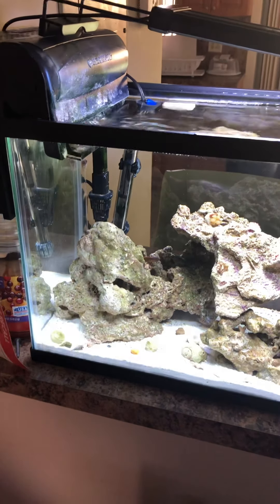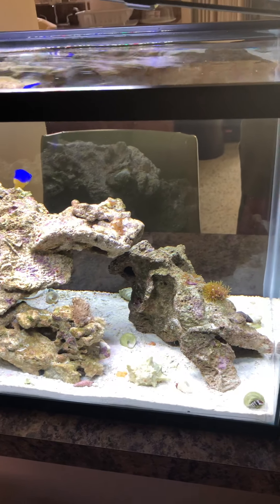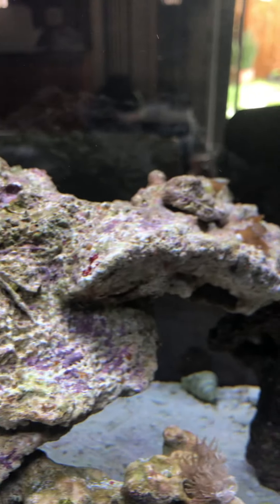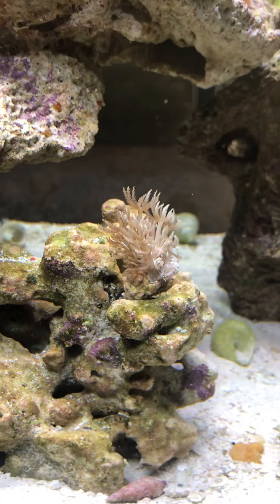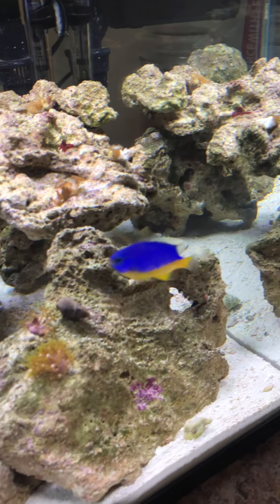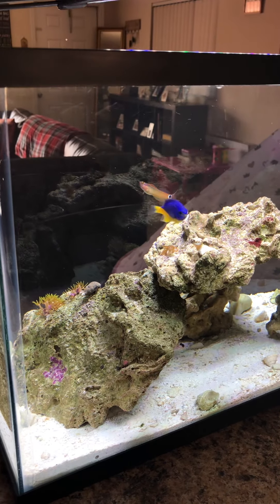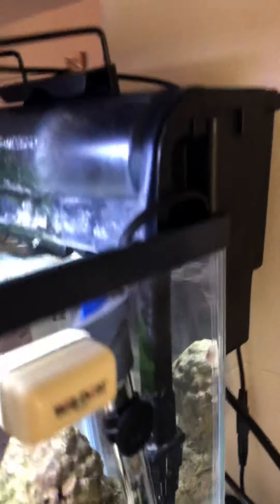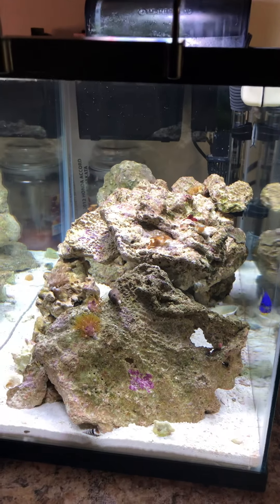Nano Reef 10 Gallon Tank: Pt. 3 Quick update - Corals, Joyhill LED, Tailspot Blenny, and Damsel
In this video I just wanted everyone to see how the tank was doing.

The JoyHill LED is working great. So far so good. The corals seem to be enjoying the light. You can see that the heads are opening up. The GSPs (Green Star Polyps) seem to be producing more heads as the days go on.

ROLY over at NEPTUNE AQUARIUMS in HIALEAH, FL. hooked it up with a small frag of Xenia as a Fathers Day gift (Thank you).

The Tailspot Blenny, “The Blenny” is loving the tank. He was a great addition to this tank. Has great personality (Recommend this fish for Nanos).

“Blue” my Azure Damsel definitely likes the tank and he’s cool with his tank mate “The Blenny”.

I’m really excited to watch the corals grow. Will be adding more soon. I’ll keep you all posted.